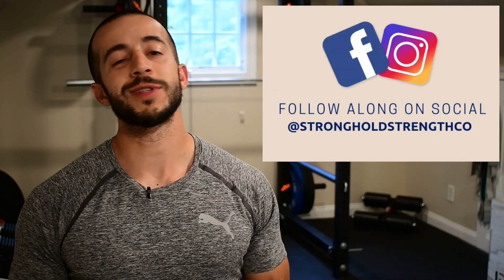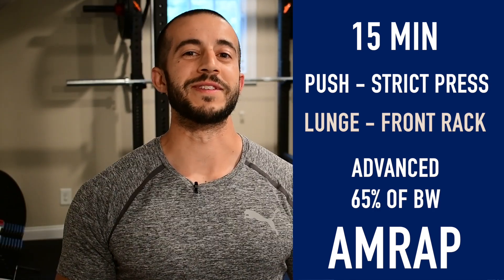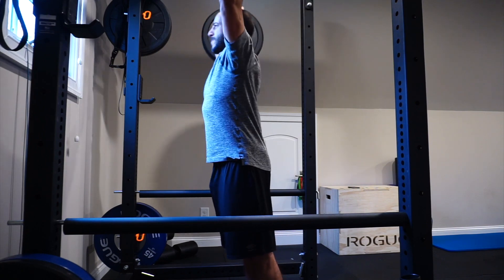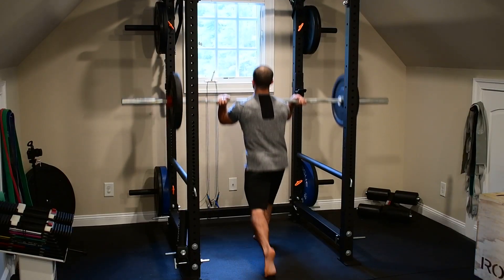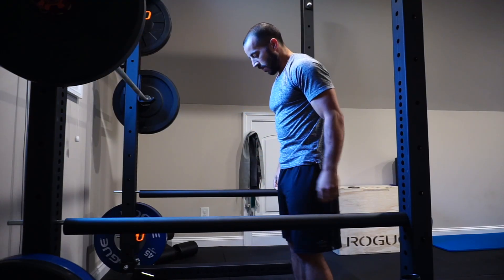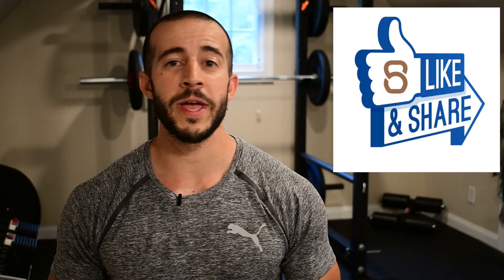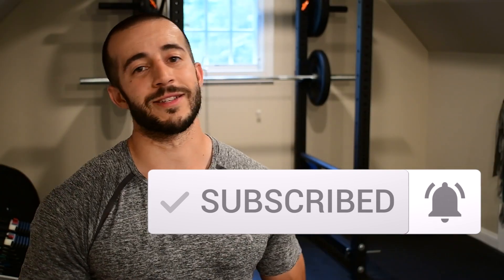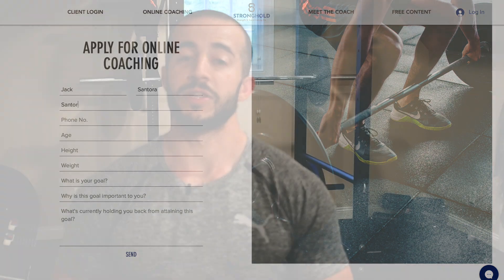15 Min Barbell AMRAP (SHOULDER BURNER!)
15 Min Barbell AMRAP (SHOULDER BURNER!) // Who said you can’t accomplish much in 15 minutes? Today we’re going to have some fun with a barbell strict press and lunge superset. As many reps as possible, as many rounds as possible… Let’s go!!